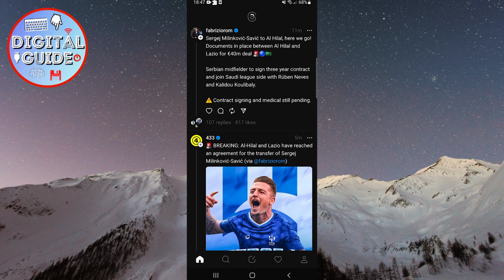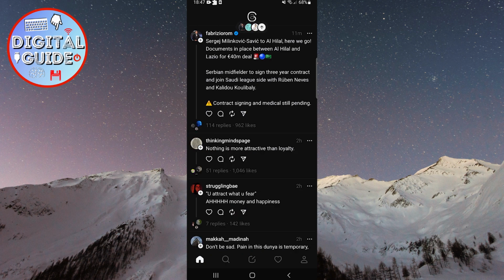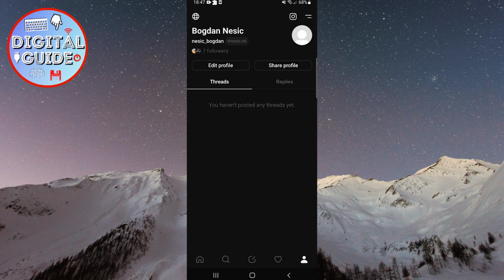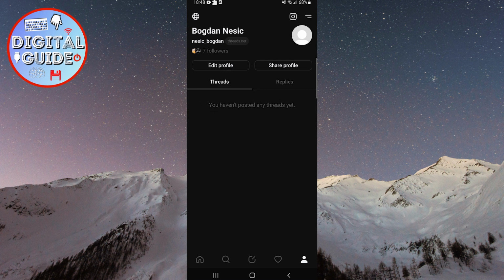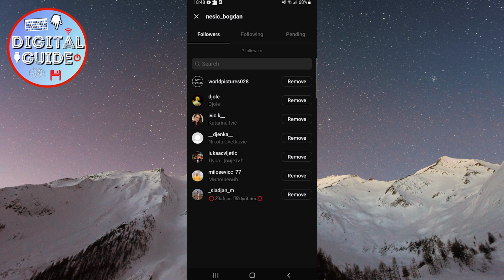How To Find Followers On Threads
Let's find all of your followers on Threads if you're curious who is following you and maybe you want to follow them back.